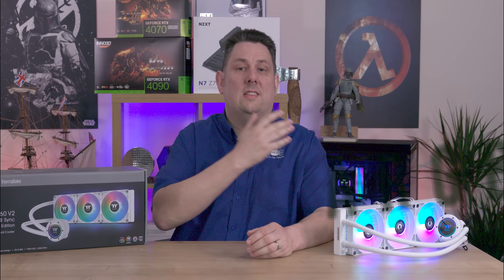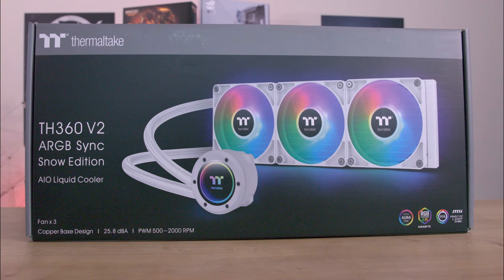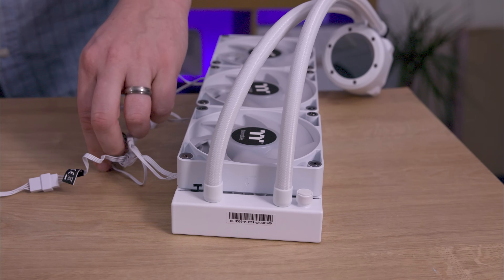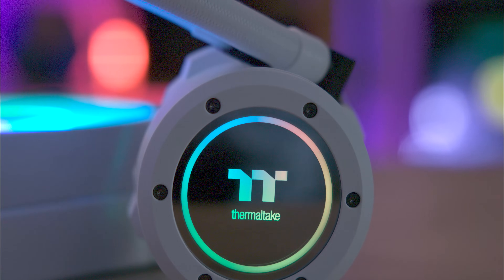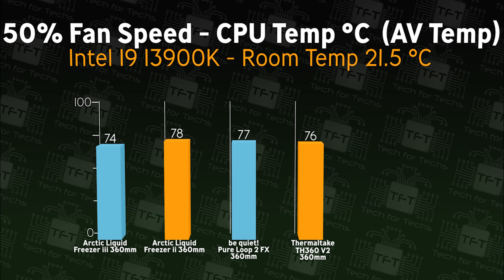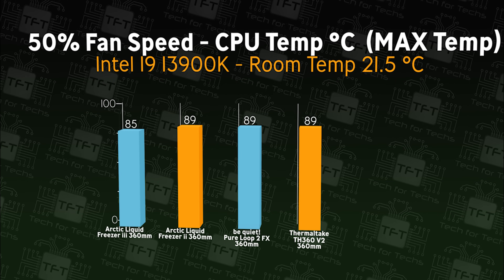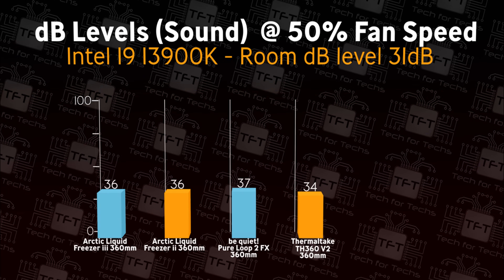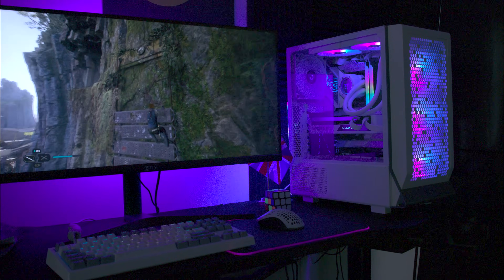Thermaltake TH360 V2 ARGB AIO Cooler: The Underrated Champion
Thermaltake TH360 V2 ARGB AIO Cooler Surprisingly well performing” provides an in-depth review of the Thermaltake Tech 360v 2 ARGB SYNC liquid cooler. The video highlights the cooler’s design, features, and impressive performance. Available in white and black and ranging from 120mm to 420mm, this cooler boasts ARGB lighting and straightforward installation. The package includes the main cooler, fans, an installation manual, and necessary fittings. Its compatibility with various motherboards and robust cooling capabilities are emphasized. Performance testing involved updated components and software, comparing it against three other 360mm coolers in a controlled environment. At 50% fan speed, the Thermaltake cooler performed averagely, but at 100% fan speed, it outshone all competitors, including the Arctic Liquid Freezer 3. Additionally, it produced lower noise levels than its rivals. The video concludes that the Thermaltake cooler exceeded expectations, making it a highly recommended option for PC setups due to its stellar performance, design, and ease of installation.

0:00 Introduction to Thermaltake Liquid Cooler
An overview of the Thermaltake liquid cooler, highlighting its design features, RGB lighting, and performance.

01:00 Unboxing and Features
Details the unboxing experience, components included, and key features of the Thermaltake liquid cooler.

03:41 Compatibility and Setup
Information on motherboard compatibility and setup requirements for the Thermaltake liquid cooler.

04:03 Testing Methodology
Explanation of the testing process, including conditions, duration, and comparison with other coolers.

05:49 Performance Results at 50% Fan Speed
Analysis of the Thermaltake cooler’s performance compared to other coolers at 50% fan speed.

06:19 Performance Results at 100% Fan Speed
Evaluation of the Thermaltake cooler’s performance when fan speeds are set to 100%.

06:42 Noise Level Testing
Comparison of noise levels produced by the Thermaltake cooler at different fan speeds.

Category
Science & Technology